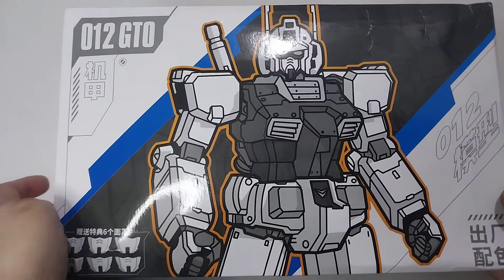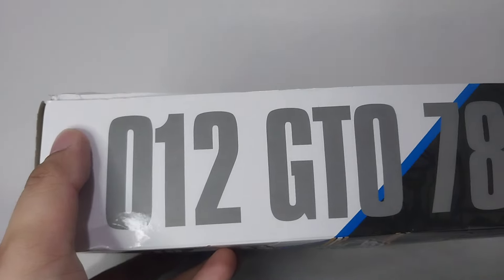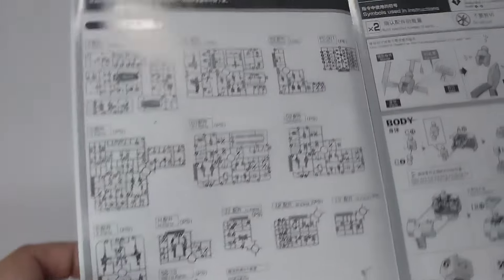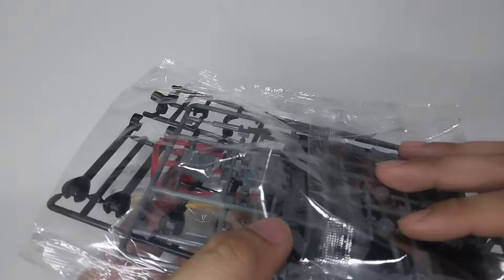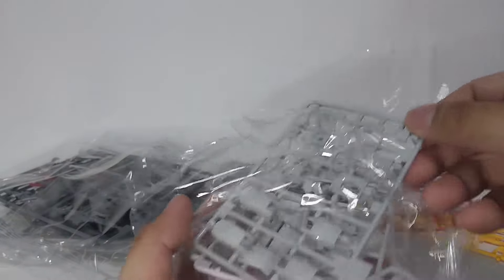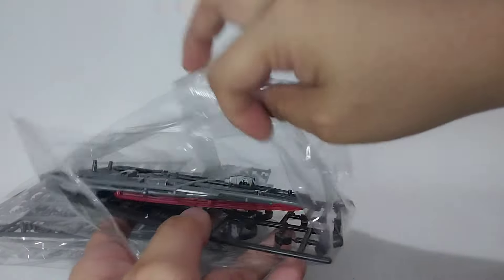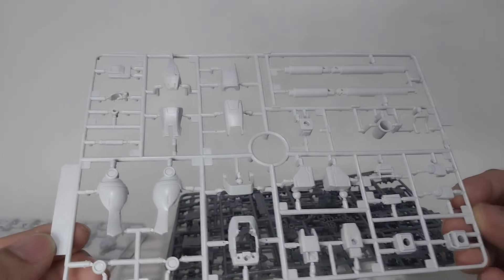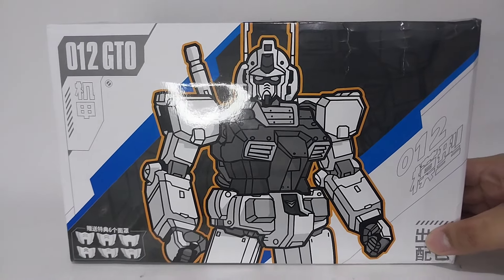Bootleg HG 1/144 RX-78-02 Gundam Rollout Color GTO unboxing